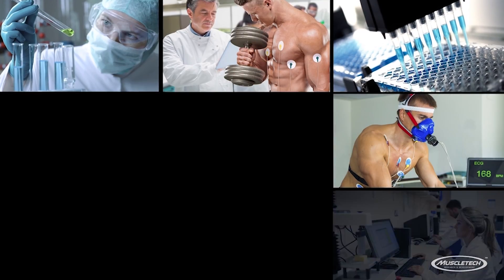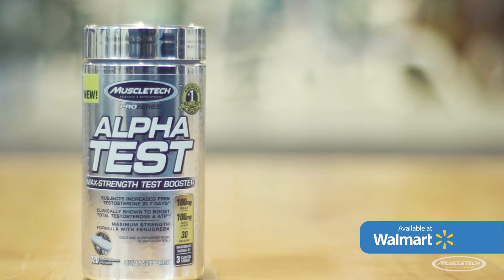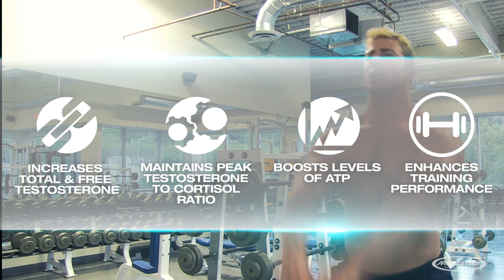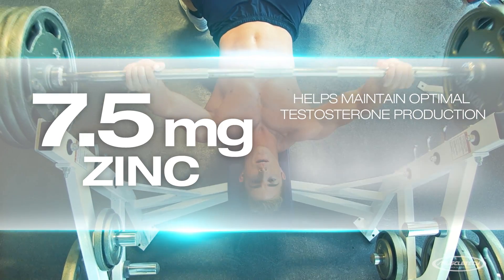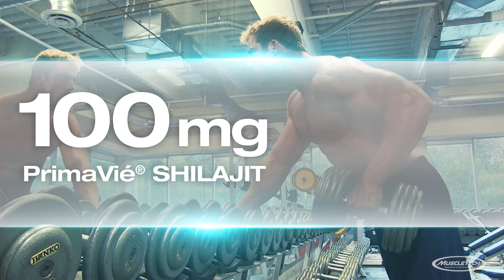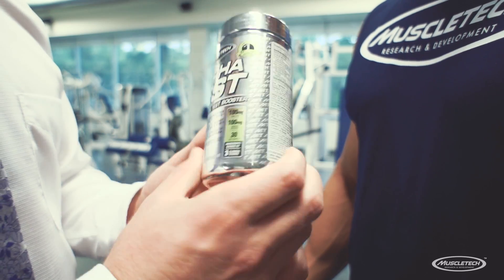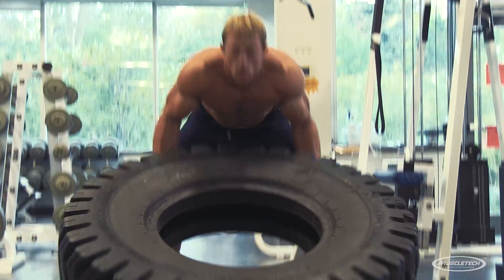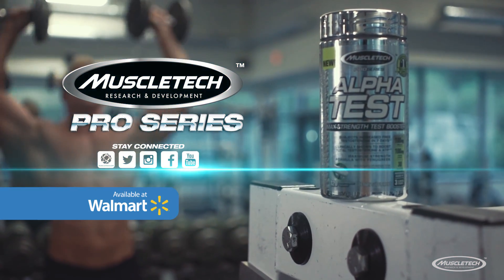MuscleTech Presents: Pro-Series AlphaTest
MuscleTech® Pro Series AlphaTest® is scientifically engineered to deliver the most powerful testosterone-boosting ingredients on the market today to stimulate free testosterone, maintain peak testosterone-to-cortisol ratio and enhance training performance!